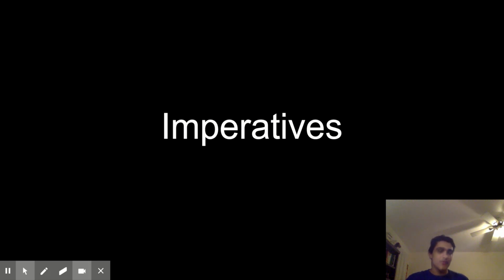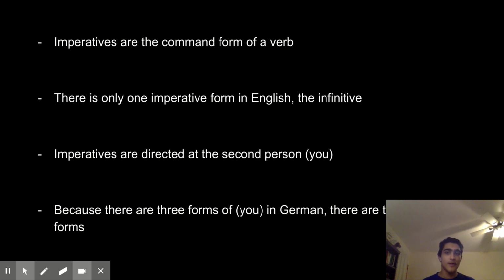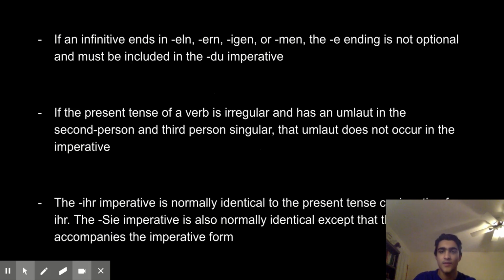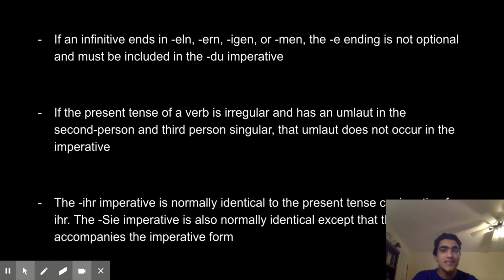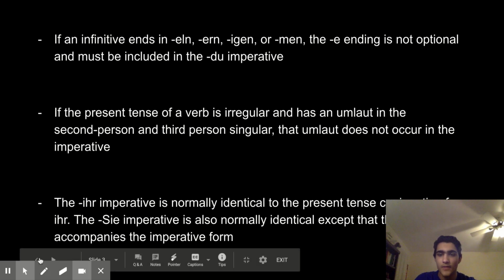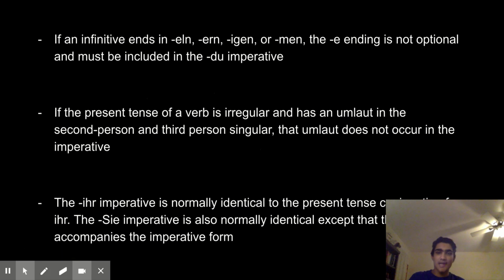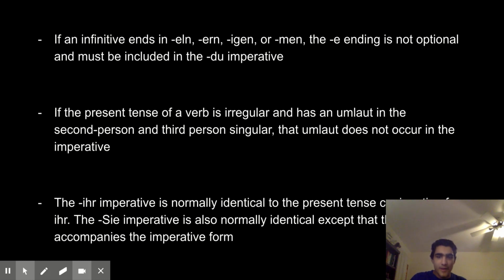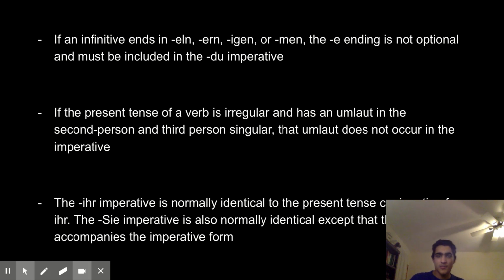Learning German #26: Imperatives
In this video, I go over Imperatives in German.